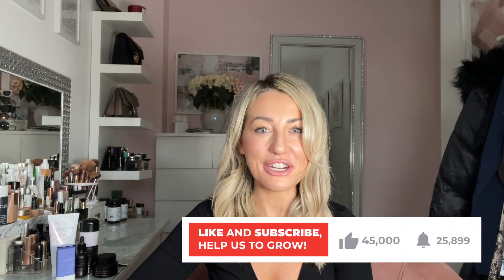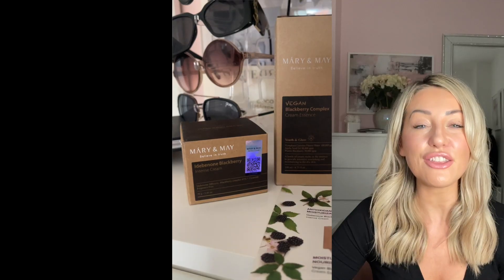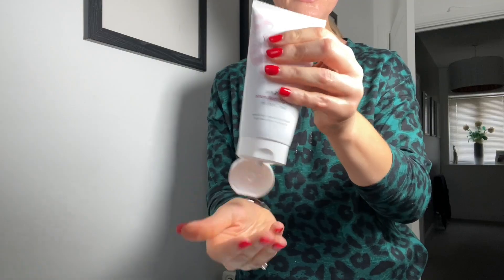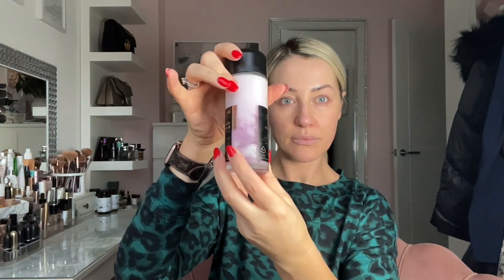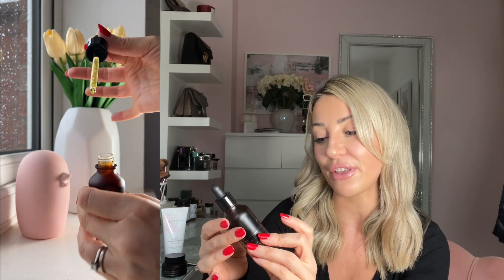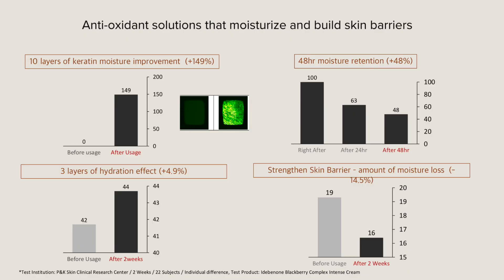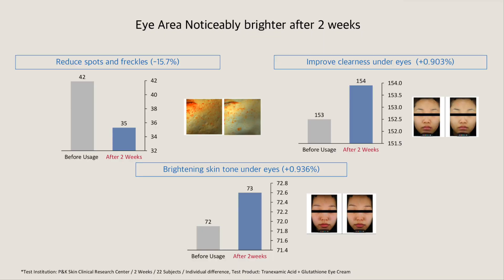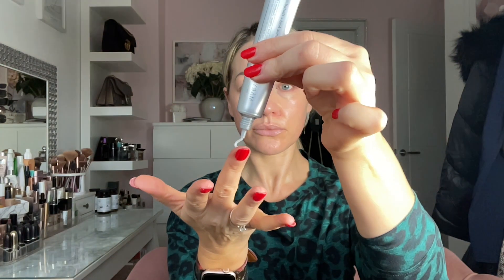Mary&May Game changing Korean skincare discovery!!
ad WOW!! I've been wanting to try a Korean skincare brand for a while now after seeing them blow up on Tik Tok and in skincare facebook groups. So when Mary & May got in touch I was really excited to try them!! I picked the dry and sensitive skincare regime, there are other options. In fact there's a whole range of incredible products, you should see the face masks!!

Or direct links are here

It's such a genuine clean beauty skincare brand that only use safe ingredients and careful blending to ensure a gentle yet impactful experience.